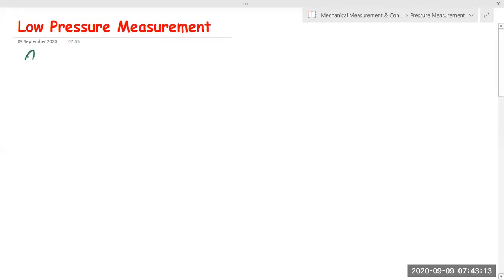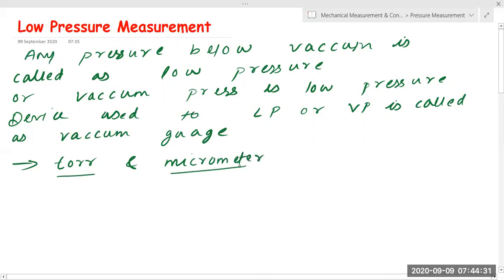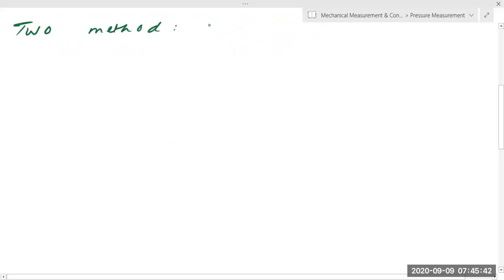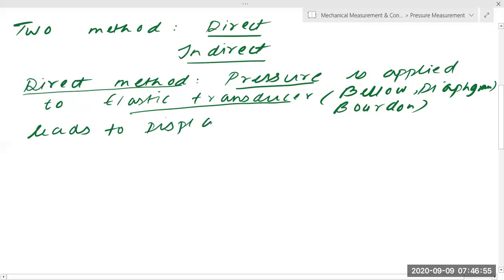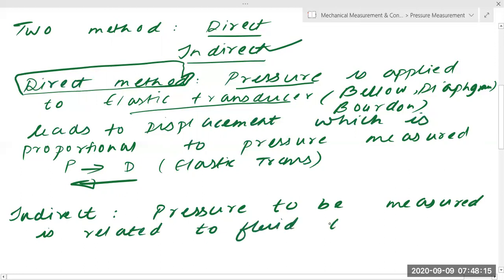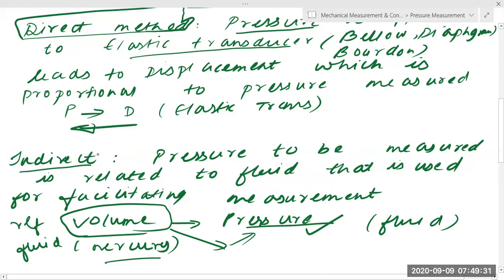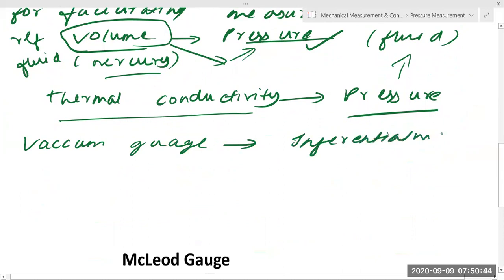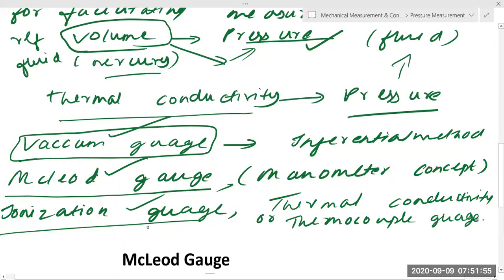Part 29 I Low Pressure Measurement (Vaccuum)